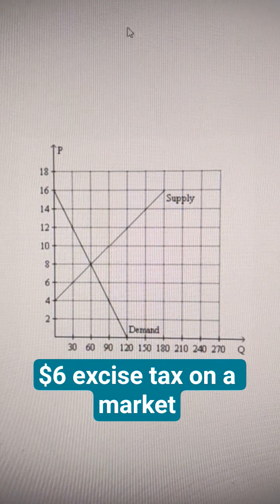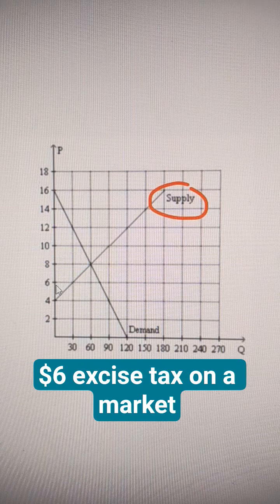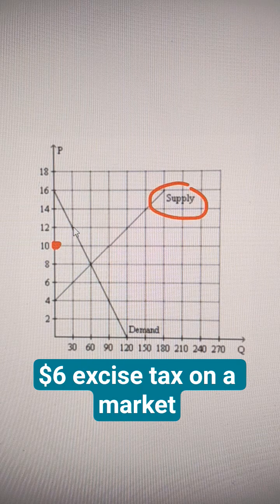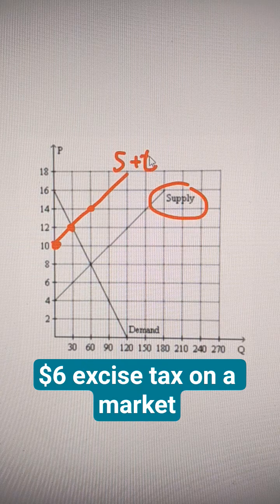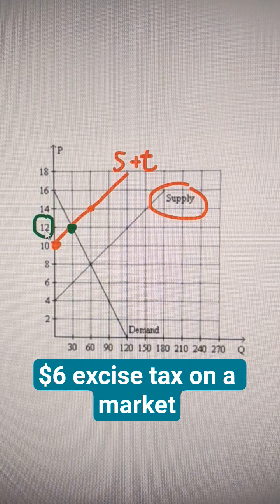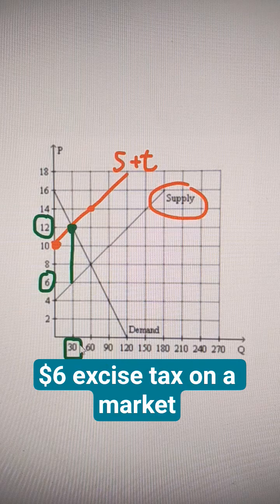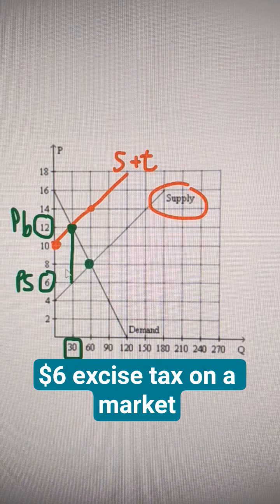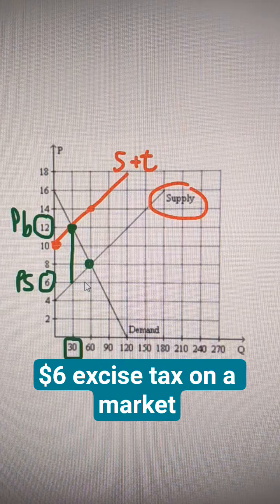$6 excise tax on a market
If the government imposes a tax of $6 per unit in this market,
a. How many units will be bought and sold in the market after the tax is imposed?
b. How much the buyers will pay after tax?
c. How much the sellers will receive after tax?
d. How the $6 tax will be shared between buyers and seller?